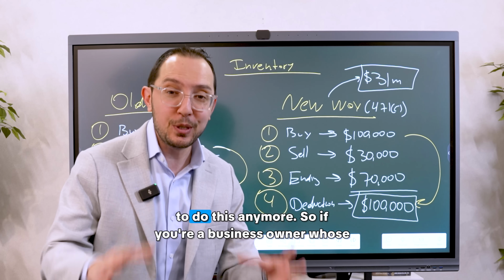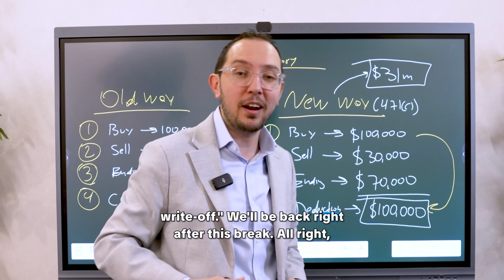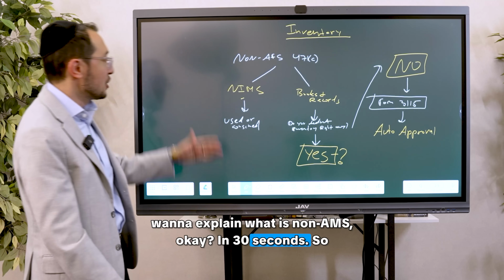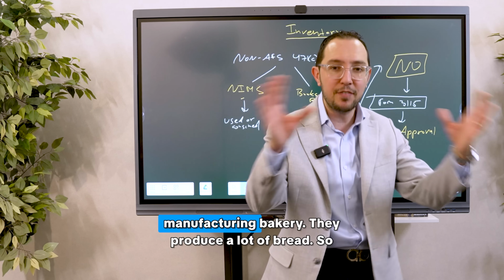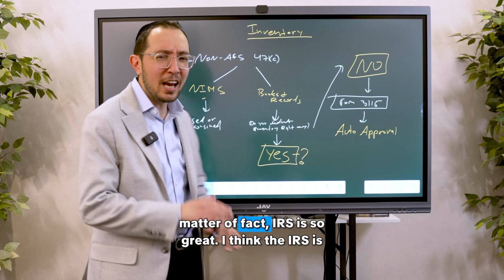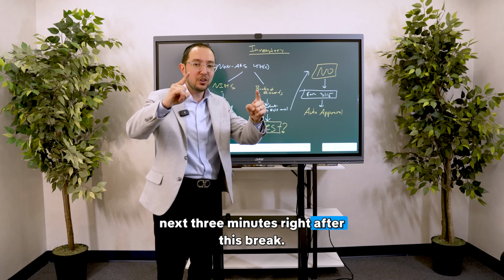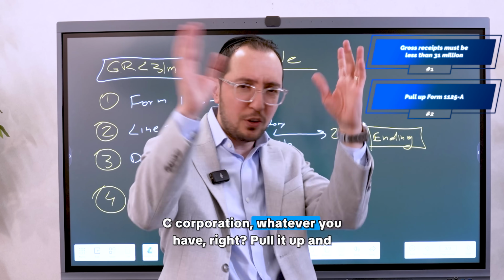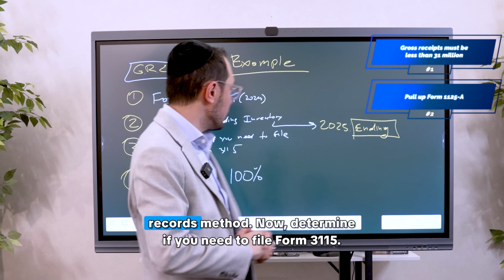Inventory Tax Strategy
If you're an S corporation owner with inventory, you could be missing out on a MASSIVE tax deduction. Most business owners don't know this, but the Tax Cuts and Jobs Act created a loophole that lets you deduct 100% of your inventory - even the stuff you haven't sold yet. Your accountant probably isn't telling you about this.

Here's how the old rules worked: You buy $100,000 in inventory, sell $30,000 worth, and you're stuck with a $70,000 ending inventory you CAN'T deduct. You only got to write off the $30,000 you actually sold. That's the old Section 471 rules that most CPAs are still following.

But here's what changed: If your gross receipts are under $31 million (which makes you a "small business" in the IRS's eyes), you can now elect the non-AFS Section 471(c) method and deduct your ENTIRE inventory purchase immediately. That same $100,000 in inventory? 100% deductible. Even if $70,000 is still sitting in your warehouse.

The secret is Form 3115 - a change in accounting method form. You file it with your tax return, IRS automatically approves it, and boom - you unlock this deduction. No waiting. No back and forth with the IRS.

Want to know exactly how much you're missing? Pull up your last tax return, find Form 1125-A, and look at line 7. That's your ending inventory - money you couldn't deduct before but CAN deduct now using this strategy.

Recommended Videos

00:00 Introduction
01:15 The Old Way Of Inventory
02:02 The New Way Of Inventory
02:30 Download The 7 Write-Offs
02:48 Like, Share & Subscribe
03:04 Back To Your Inventory
03:28 NIMS Explained
04:41 How To Deduct Inventory
06:09 Like, Share & Subscribe
06:45 Example